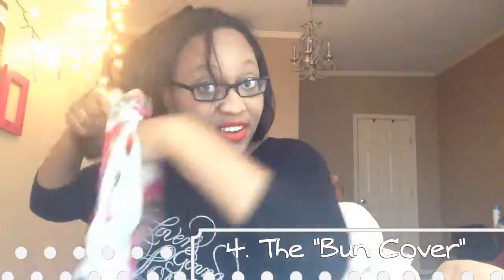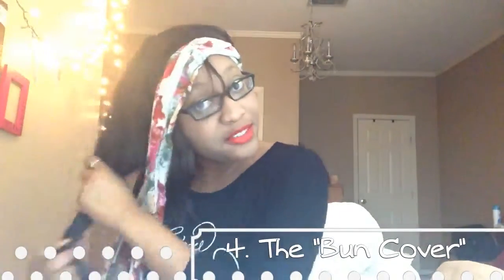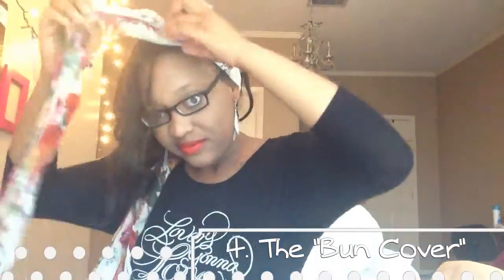How to Rock a Headscarf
Throwback to one of my first ever videos on 5 different phenomenal ways to rock a headscarf! Let me know what you guys think!